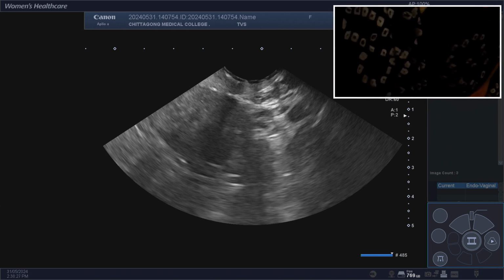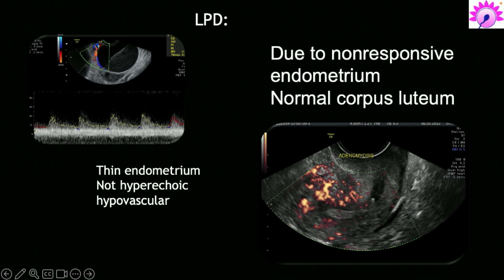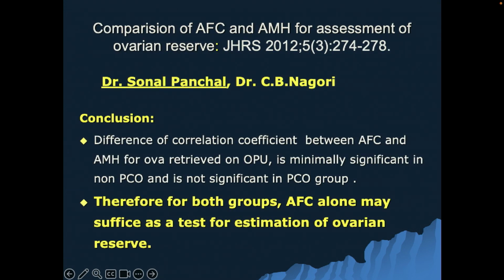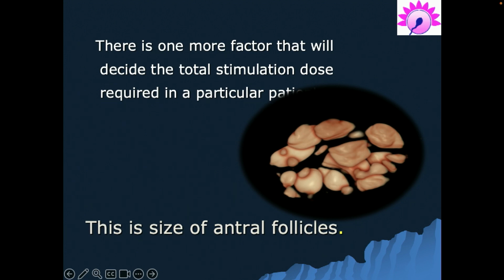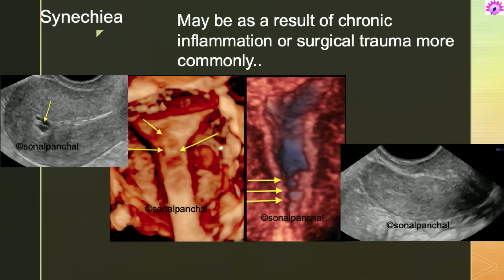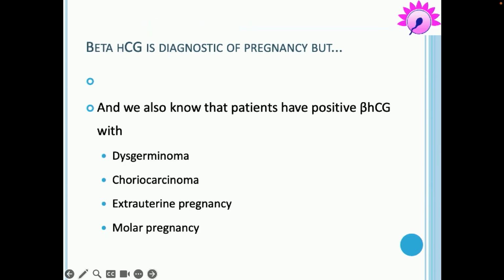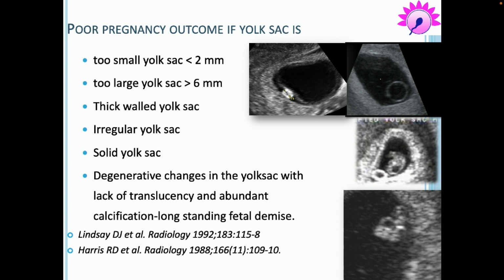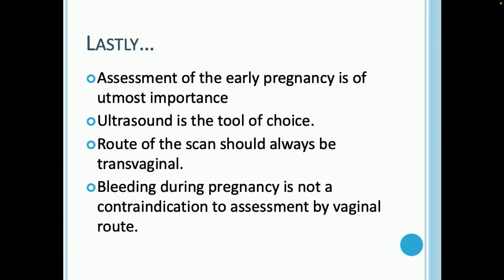Part 3 Hands on Training Trans Vaginal Ultrasonography at CMCH 31 May'24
Dear Doctors,
Chittagong Medical College Hospital (CMCH) have arranged a Scientific  Seminar & Live workshop on "5 days hands on training on Transvaginal Sonography, Colposcopy and Hysteroscopy " from 31 May, 3-4 Jun, 7-8 Jun 2024.  For 31st May, Scientific Partner Nuvista Pharma Ltd.
Topic: Transvaginal Sonography
1. Foreign Resource Person: Dr. Sonal Panchal
Consultant Sonography Specialist at
Dr. Nagori's lInsitute For Infertility and IVF, Ahmedabad, India
2. Local Resource Person: Prof. Rokeya Begum
Professor & Ex Head, Obs & Gynae, CMCH
Director, Surgiscope Infertility Centre
3. Chief Guest: Brigadier General Mohammed Taslim Uddin
Director, Chittagong Medical college Hospital
3. Cooridinator of Training: Professor Shahena Akter
Head of the Department of Obstetrics and Gynecology & Principal, Chittagong Medical College
More than 200 Doctors (OGSB& CMCH) present during todays training program.

 Prof. Shahena Akter (Principal & HoD) CMCH thanks to nuvista pharma and request to all Doctors to prescribe Nuvista Products.